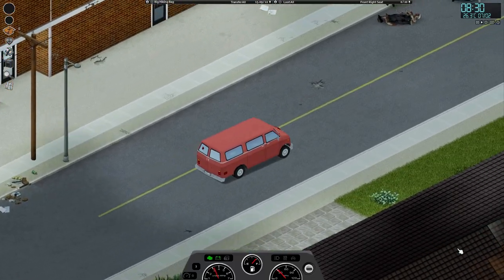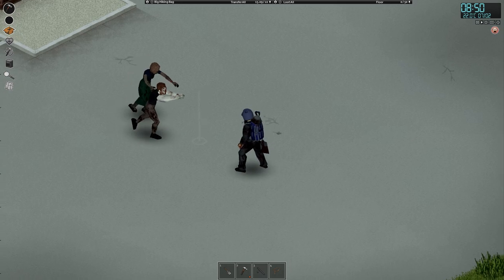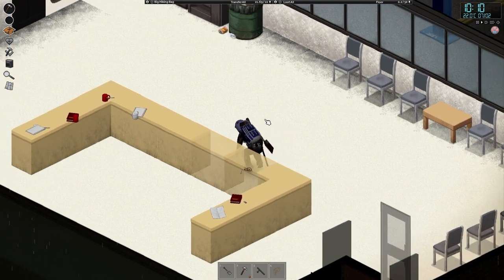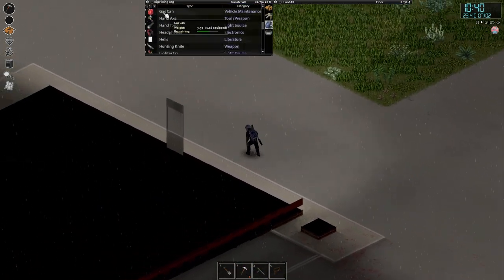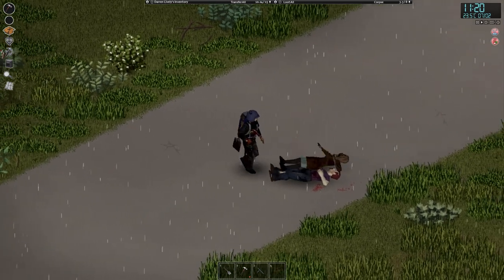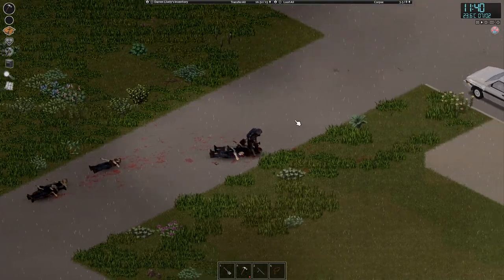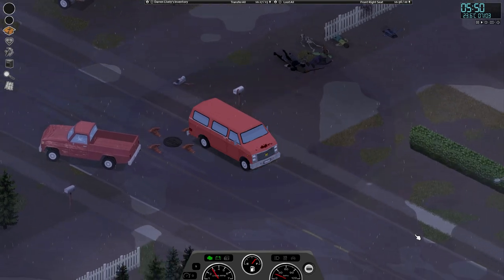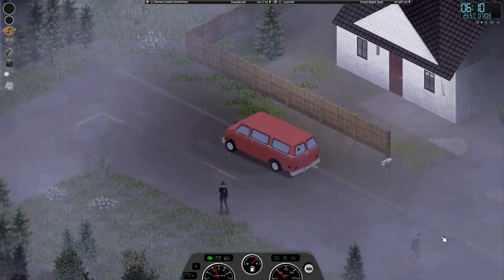PROJECT ZOMBOID | ROSEWOOD TO LOUISVILLE | PART 8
No zoom control or camera panning
Apocalypse settings (with some small tweaks)
Object is to try and make our way from Rosewood to Louisville, via Marchridge, Muldraugh, Dixie, Westpoint, Valley station

No Mods - Straight Vanilla